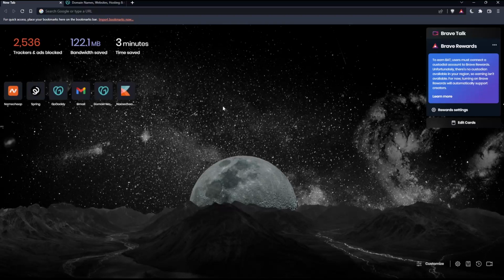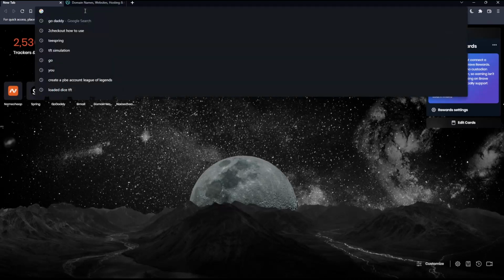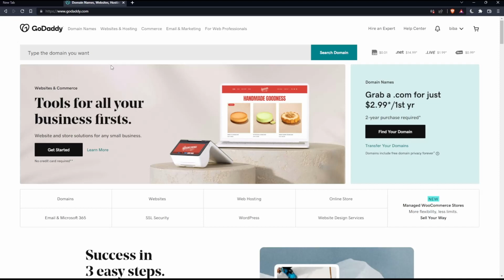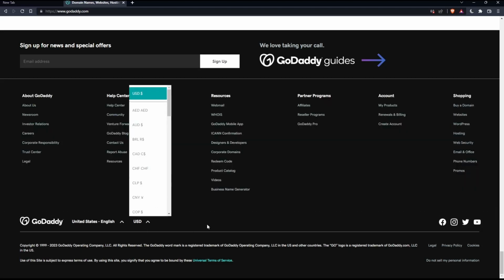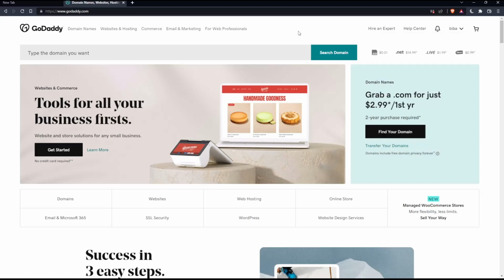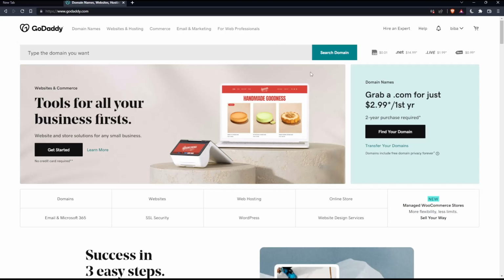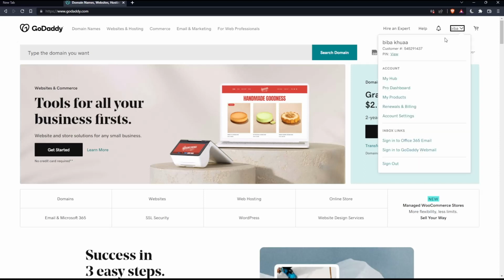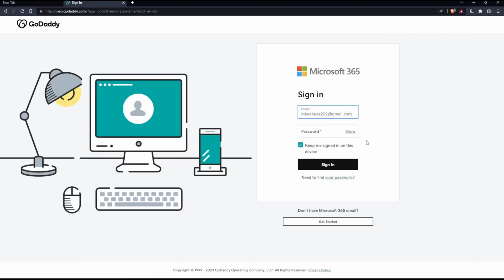How To Set Up Email GoDaddy Tutorial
Today we talk about set up email godaddy,godaddy email,godaddy email setup,create email on domain,setup email on domain